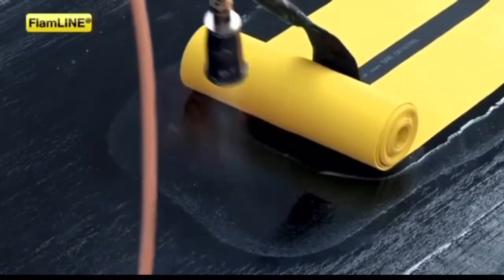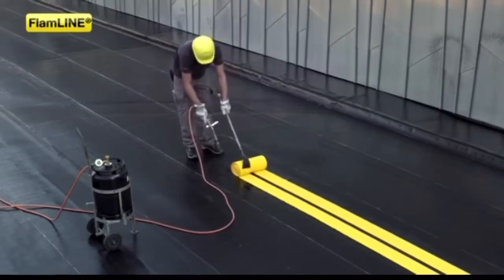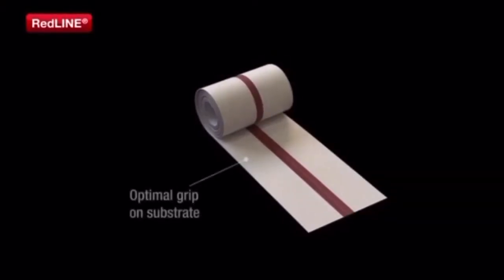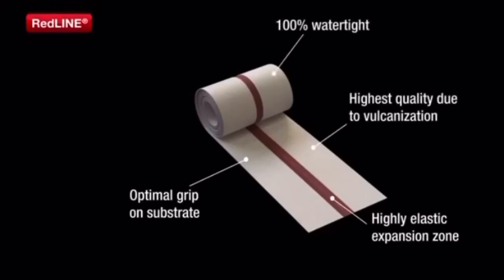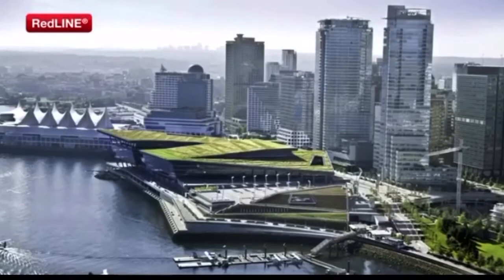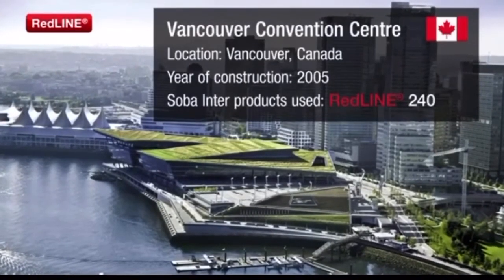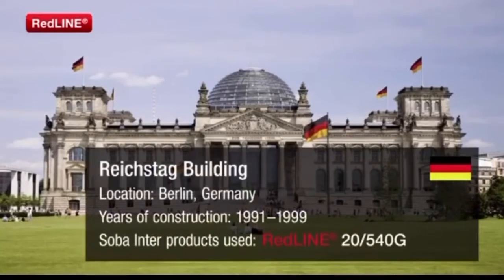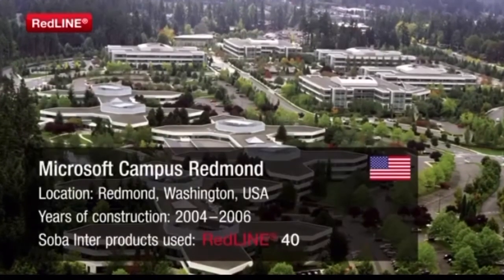INCREDIBLE ROOFING PRODUCTS: Sobar Inter AG-Swiss waterproof Expansion Joint Systems!BrunnoNoBs👊👊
INCREDIBLE ROOFING PRODUCTS: Sobar Inter AG-Swiss waterproof Expansion Joint Systems!! 💦🔥
When I thought Bitumen was over !!👍👍